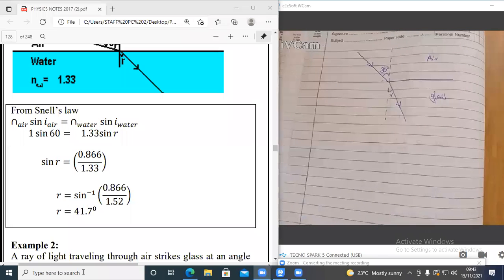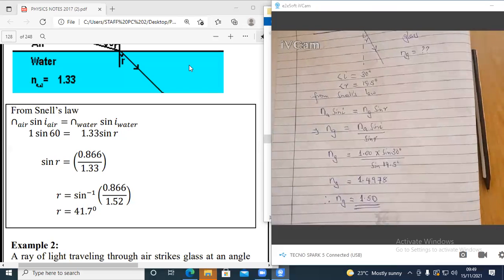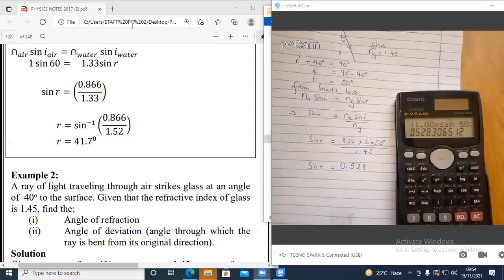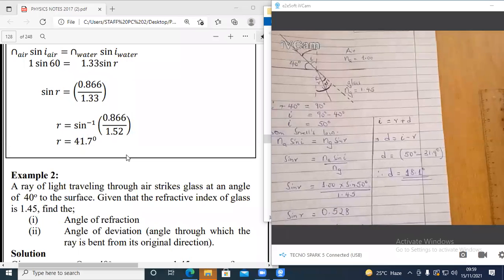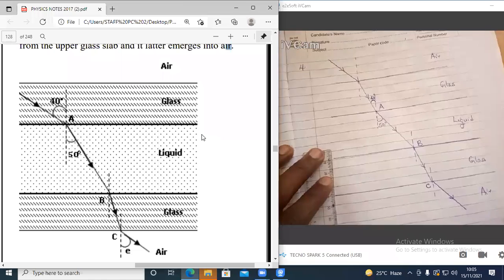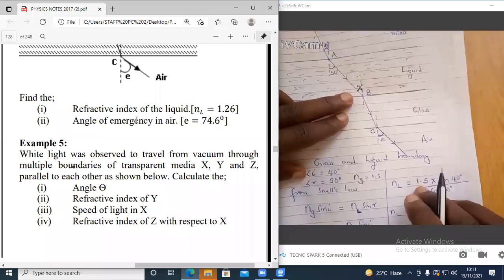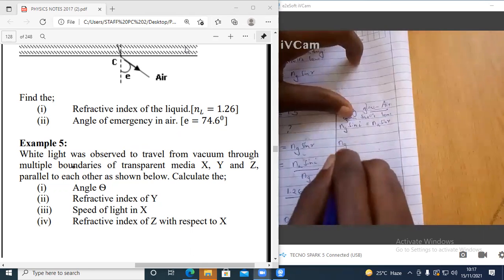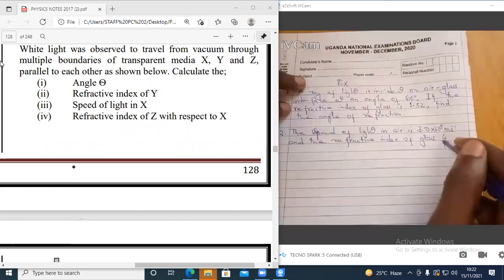2021 11 15 09 42 47 NUMERICAL PROBLEMS CALCULATIONS USING SNELL 'S LAW